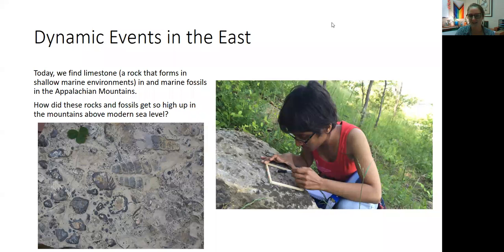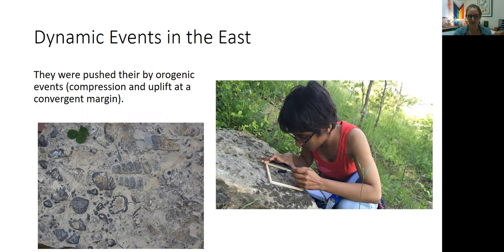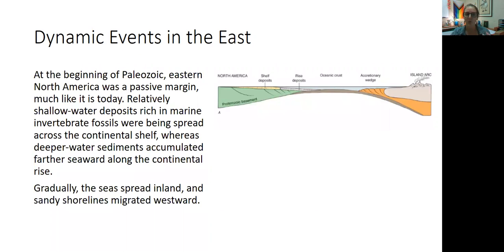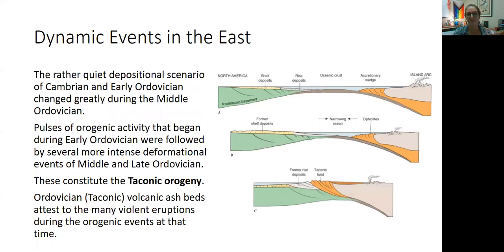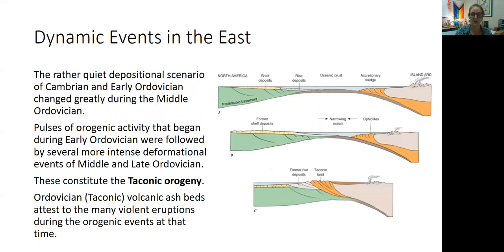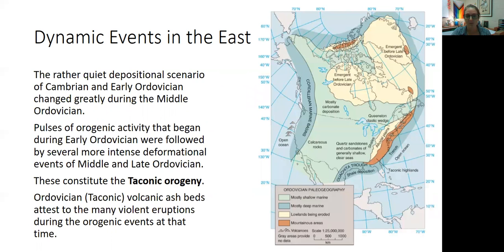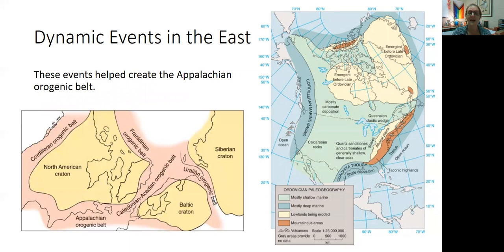8 4 EarlyEast